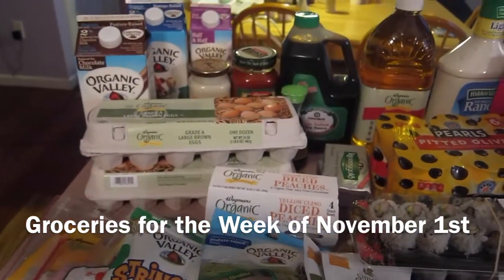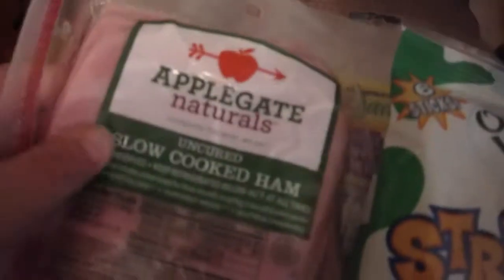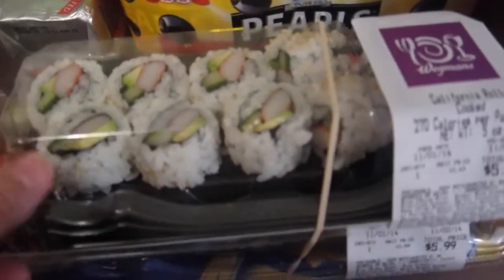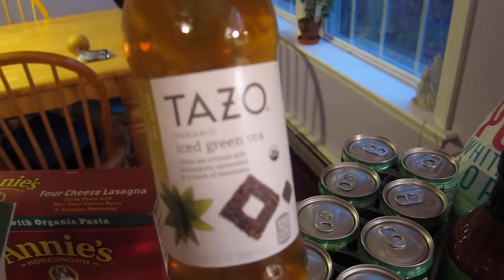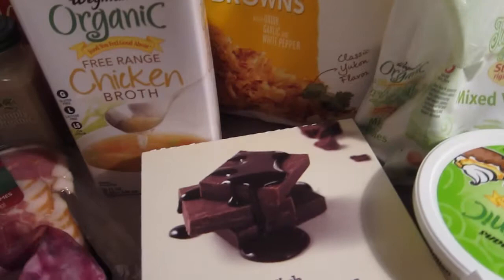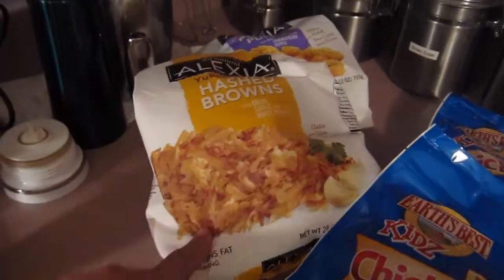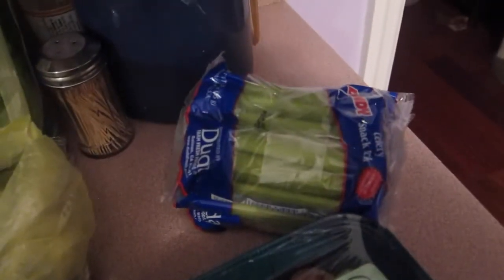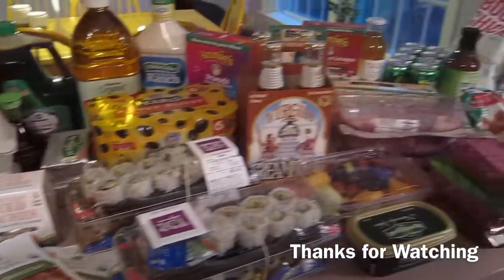Groceries for the Week of November 1st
Weekly shopping at Wegmans for November 1st.